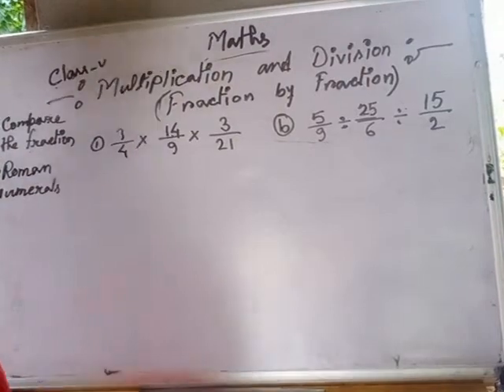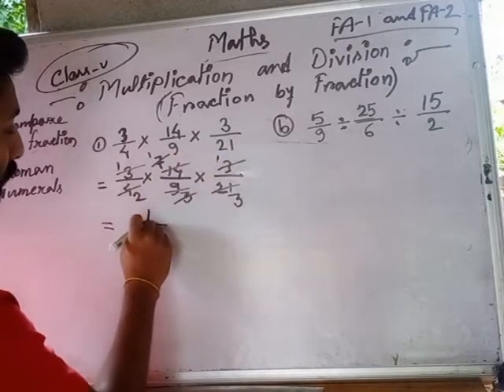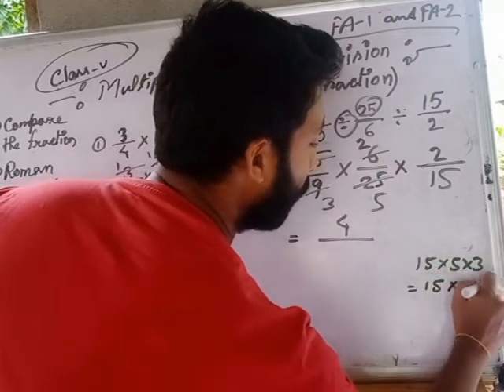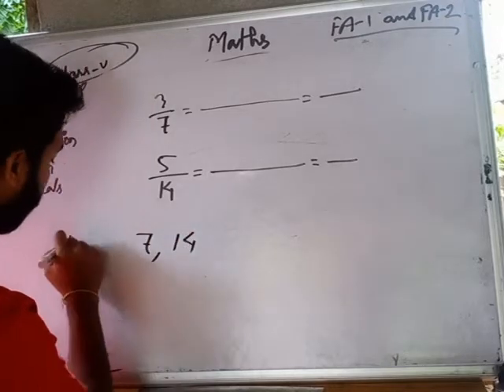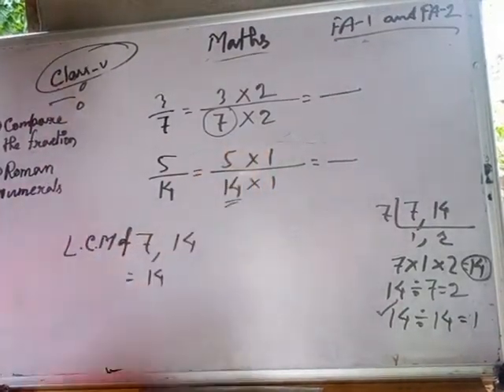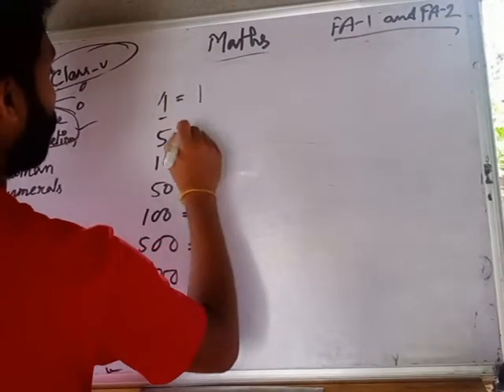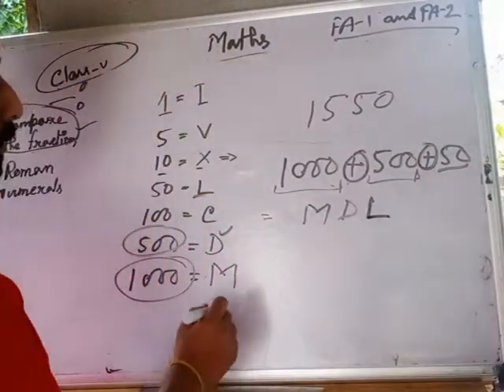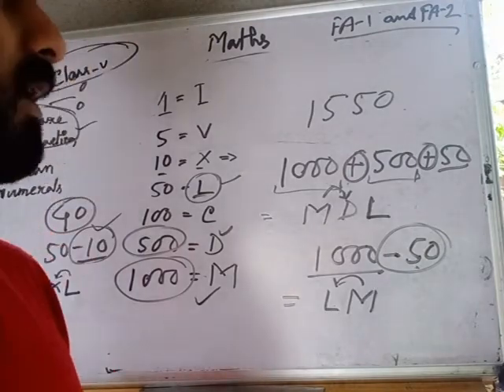Class 5 Maths (18.05.2020)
Revision for FA-1